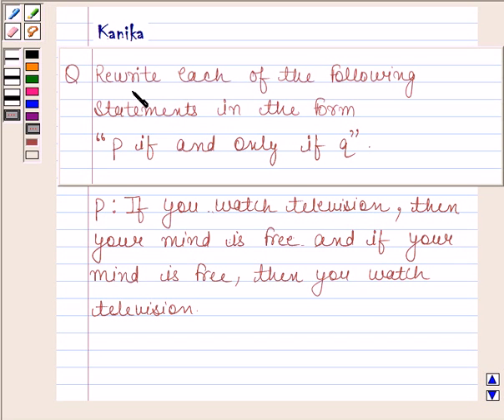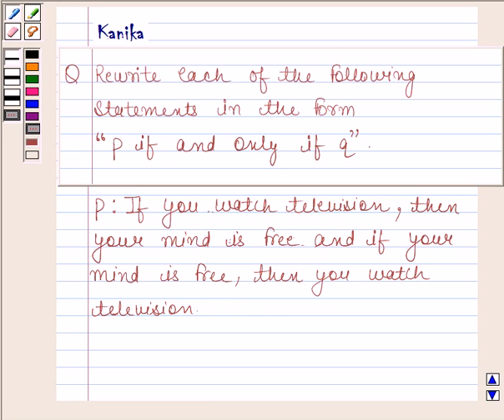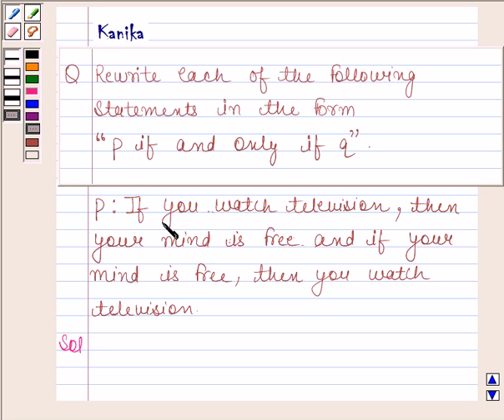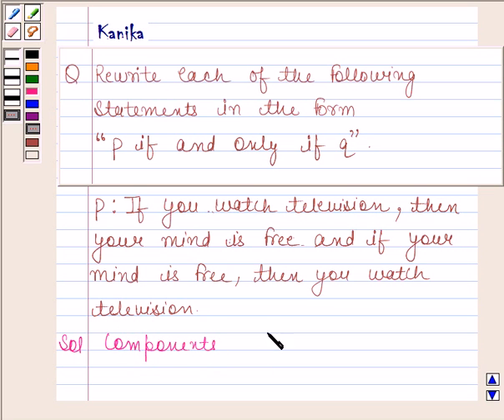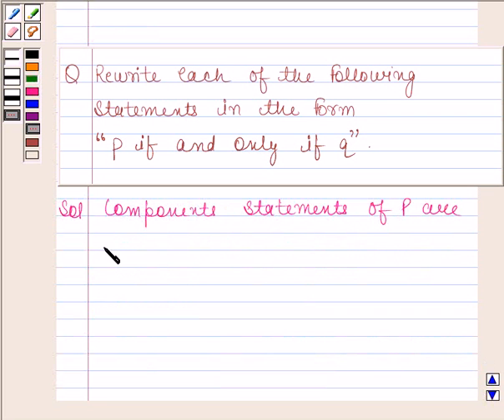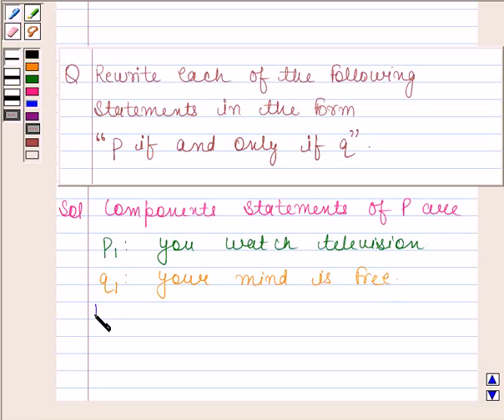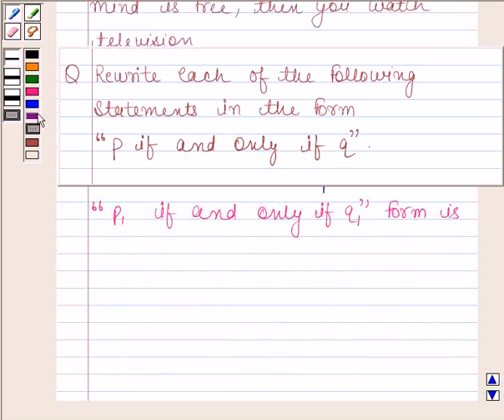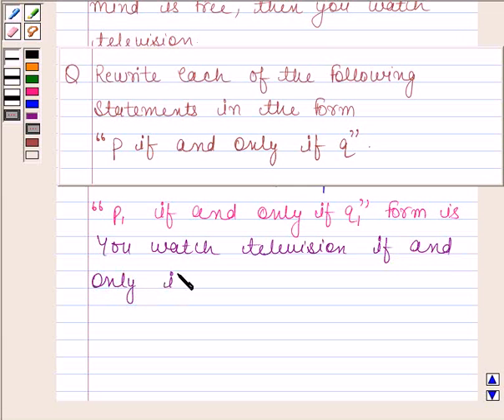Maths XI NCERT 14 Misc 4i